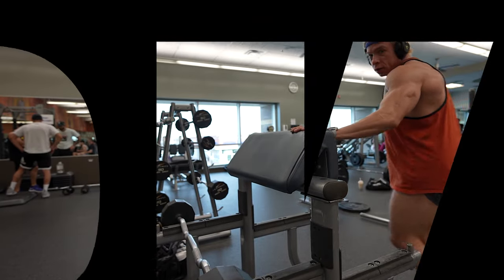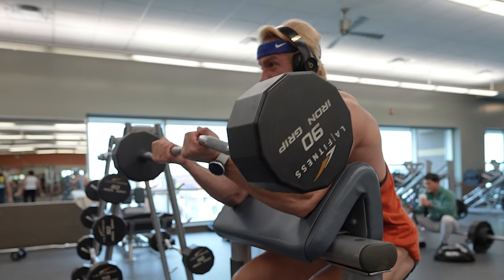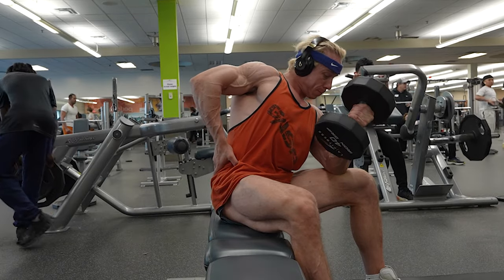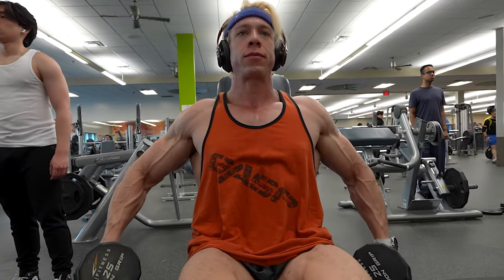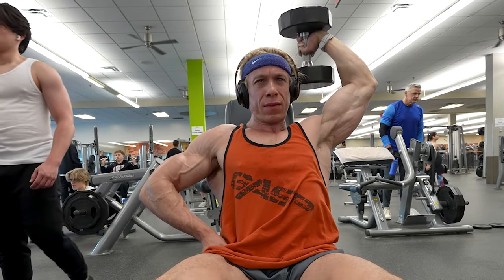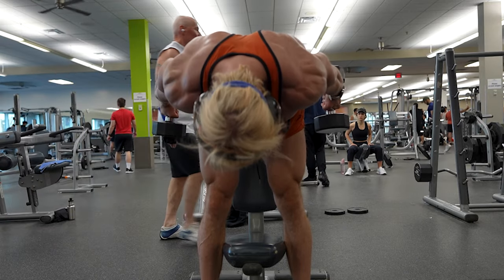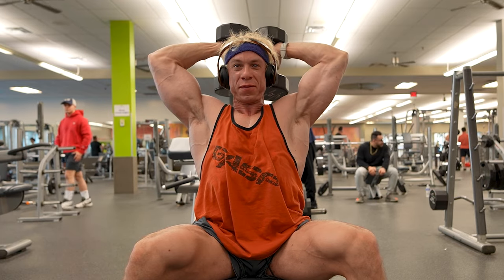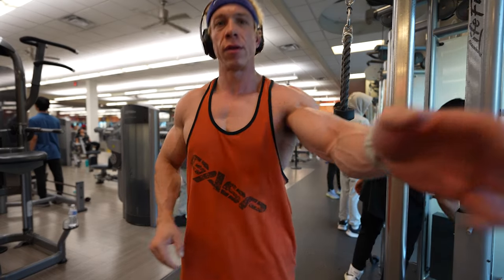Arm Workout Episode 1: Unlocking Bigger and Stronger Arms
🔥 Welcome to "Arm Workout Episode 1: Unlocking Bigger and Stronger Arms"! 🔥

💪 In this premiere episode, we dive deep into the anatomy of an effective arm workout. This session covers everything from bicep curls to tricep extensions, focusing on optimal form, targeted muscle engagement, and the nitty-gritty details that help you get the most out of your training.

Featured Song:
Flee (feat. Dahnu Graham)

📌 What's Inside:

1️⃣ Single Arm Bicep Curls: Tune in to learn how this variation lets you focus more on muscle contraction.

2️⃣ Overhead Tricep Extensions: Discover the importance of a full range of motion and shoulder safety.

3️⃣ Supersetting & Giant Sets: Learn advanced techniques for muscle exhaustion and vascularity.

4️⃣ Nutritional Tips: Get the lowdown on my supplementation strategies, featuring BioSteel, protein shakes, and pre-workouts.

5️⃣ Proper Form: Receive key advice on maintaining back posture and shoulder alignment for maximum benefits.

👀 Using the mirror for alignment, keeping a positive mindset, and even chewing gum to chisel that jawline - we cover it all!

📱 App Update: 📱
For those curious about the Balanced Blueprint App, good news! Development is going strong, and we're excited to bring it to you soon!

👇 Let's Get Interactive! 👇
Your feedback fuels this channel. Let me know which topics you want to see in future episodes.

💖 Thank you for letting me be a part of your fitness journey. Always remember, I'm rooting for you! 💖

00:00 - 2 Minute set of Slow Curling (Warm up and Benefits)
02:05 - First Exercise Preacher Curl (Variations)
02:54 - Congratulating Larry Wheels Win
03:34 - Focus on Form & Importance of Carbohydrates
04:21 - Seated Double Bicep Curl with Dumbbell
04:46 - Single arm variation (Benefits)
05:24 - Glimpse into my thoughts (Perfecting Form)
05:57 - Benefits of short rest periods
06:26 - Importance of keeping high heart rate
06:57 - Benefits of chewing gum at the gym
07:27 - Not worrying about rep count or sets (Pushing to the limits)
08:04 - Adjusting your work outs
08:32 - Back to Double Bicep Curls
08:56 - Consistently Practice good posture, form and aesthetics
10:07 - Seated single arm triceps extension
10:57 - The mirror is you best friend
11:34 - Importance of positive mindset
11:50 - Importance of preparation
12:18 - Thanking the viewers
12:47 - Building good form and V-taper
13:12 - Thanking L.A Fitness Bathurst and crowd (Open Invitation)
13:53 - Bent over triceps extension
14:22 - Triceps extension instructional
14:42 - Super-setting with Double over head triceps extension
15:32 - Giant sets (example)
16:07 - Supplementation
16:53 - Be happy at the gym
17:04 - Skull Crushers
18:07 - Machine Curls
18:39 - Cable triceps extensions